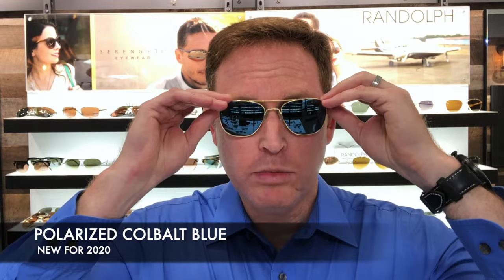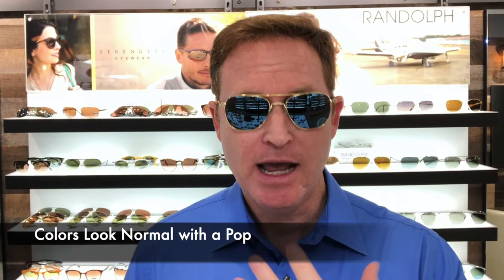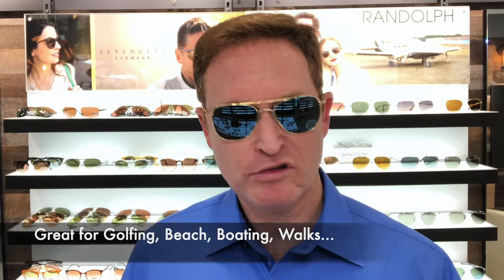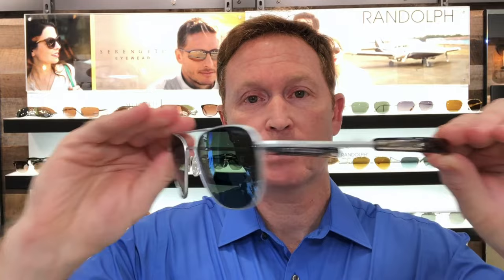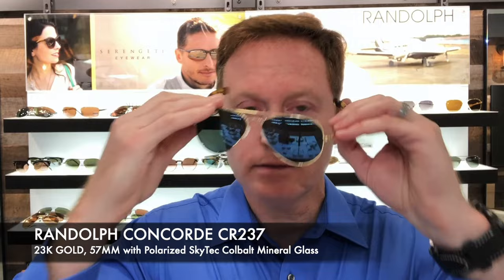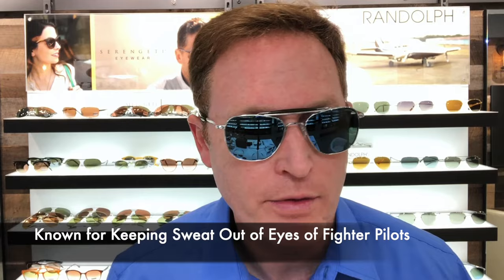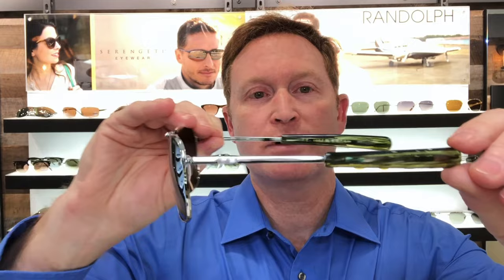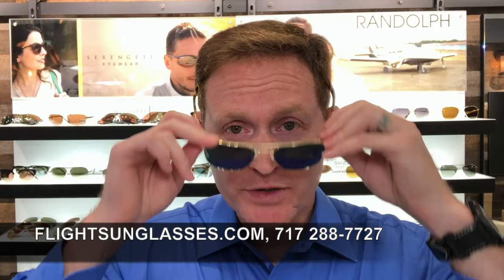Randolph Review: COLBALT COLLECTION SUNGLASSES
Review of the Randolph Engineering Colbalt Collection Sunglasses and Gift Ideas by FlightSunglasses.com. Comparison of Randolph Models AF238, AF239, AF245, CR237, and AT006. Color Comparisons, Close ups, & Specifications included.